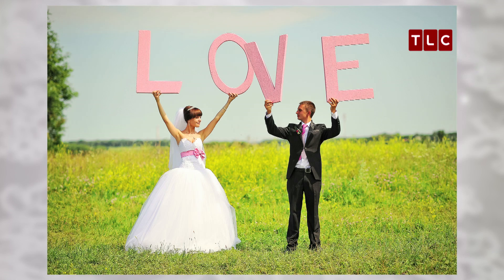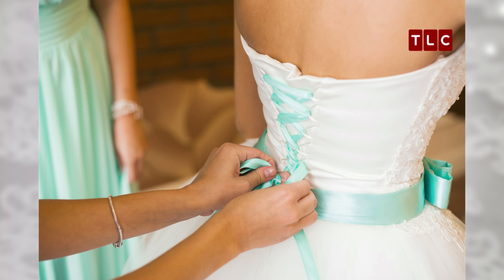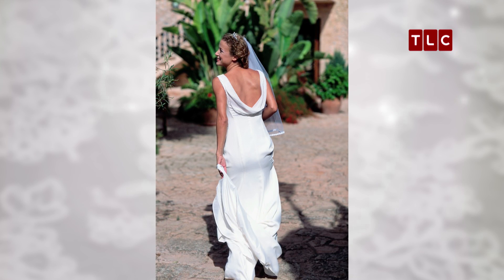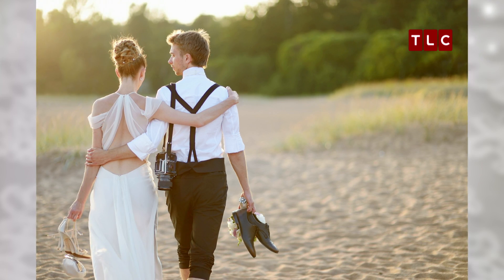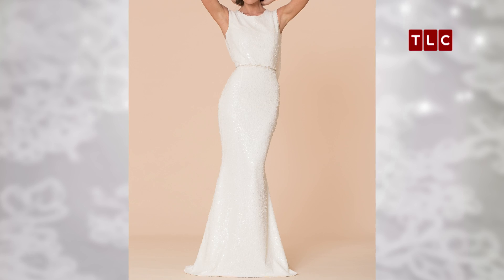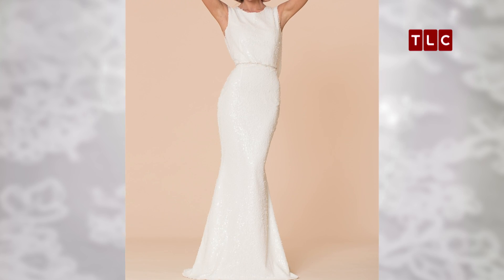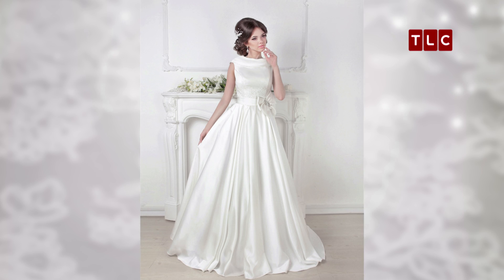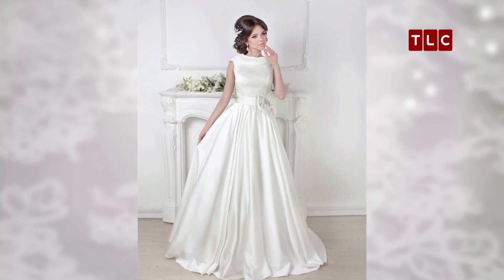Fashion Forward Brides | Say Yes To The Dress Australia | Bride Day Fridays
Thinking of staying away from traditional white gowns? Here's Adam Dixon from Say Yes to the Dress Australia with tips on how to be a fashion forward bride!

Want more of Say Yes To The Dress?

About TLC: TLC is a global lifestyle and entertainment destination, presenting non-scripted and scripted programming featuring real life stories and universal themes that resonate with viewers around the world.